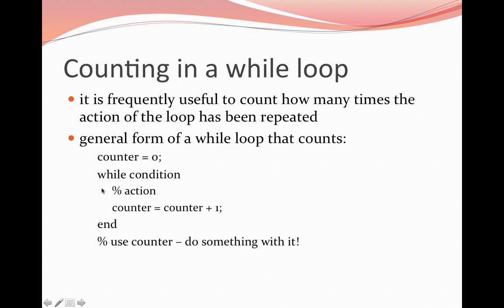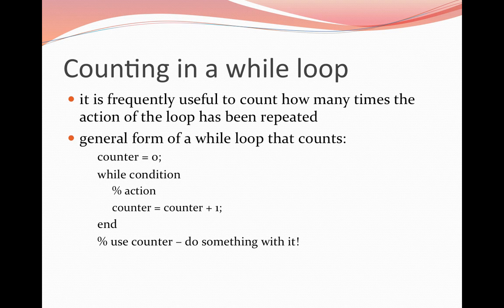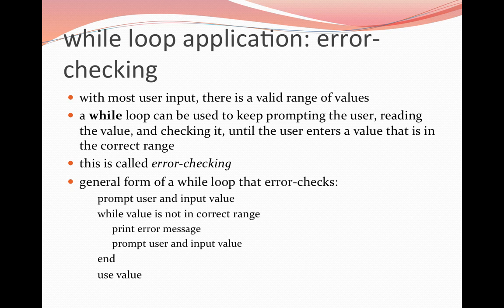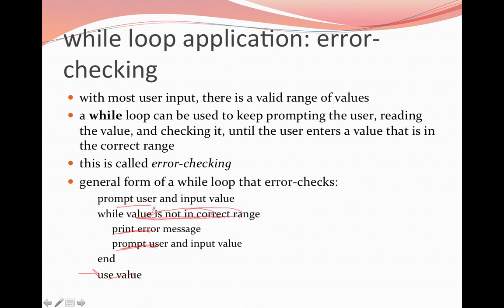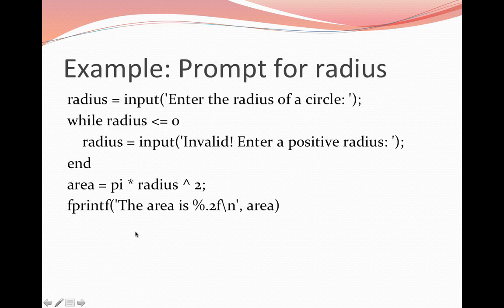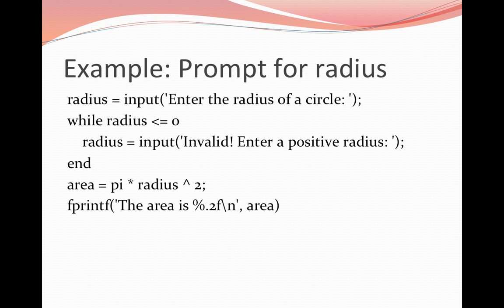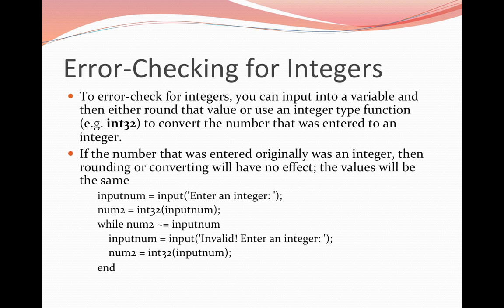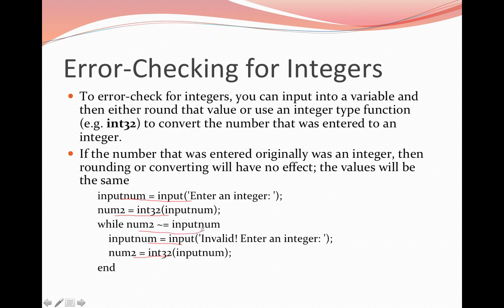while loop concept